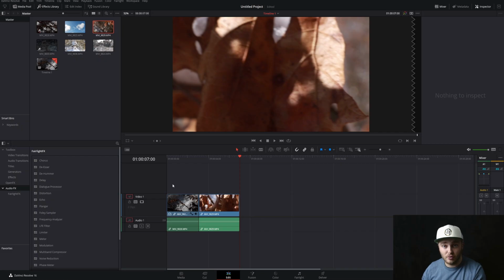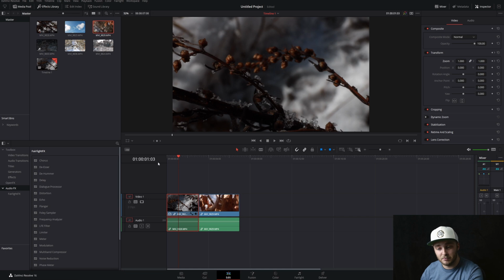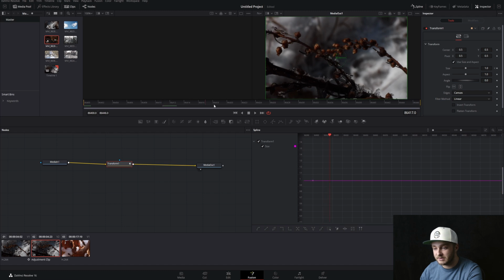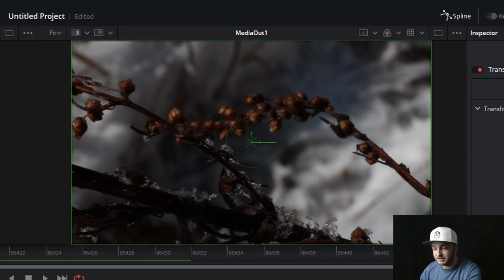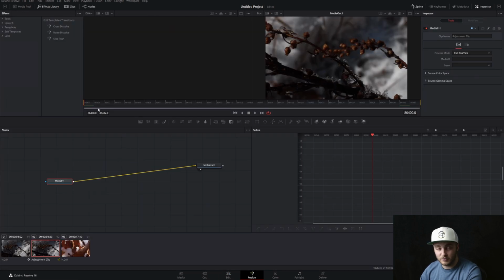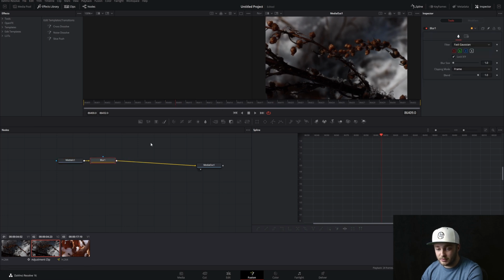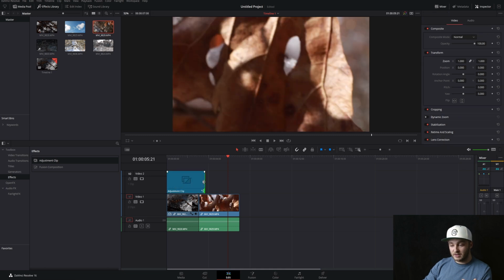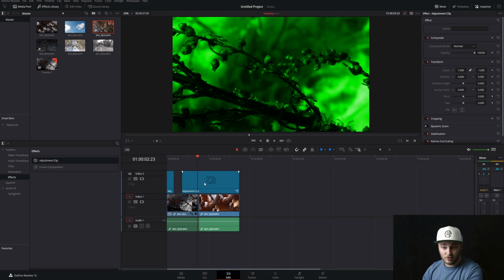Make Your Edits Look More Professional with this One Simple Tool!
Learning to make your edits look more professional or just... better, is something every video editor wants to do! Edits can take a long time and be a lot of work. In the end, we want a finished edit that we can be proud of! In this video I show you how to use adjustment layers as an easy alternative to the inspector panel to bring your edits to that next level of professionalism!

You can get Tubebuddy (one of my favorite tools for YouTube!) and take advantage of 50% for creators with fewer than 1000 subs right